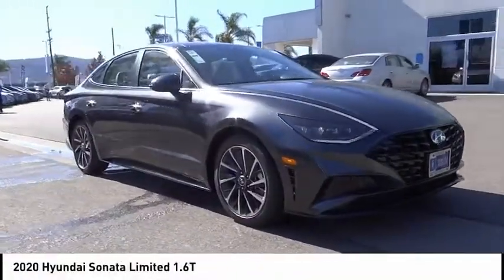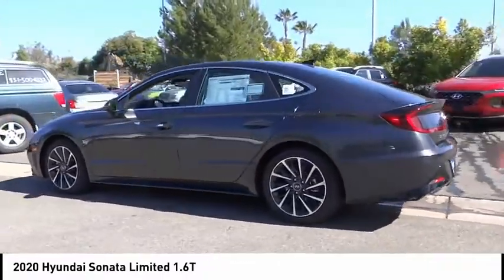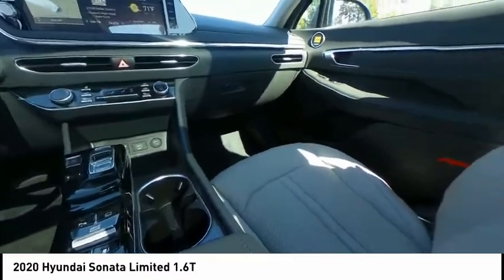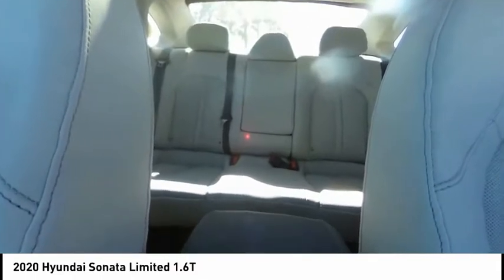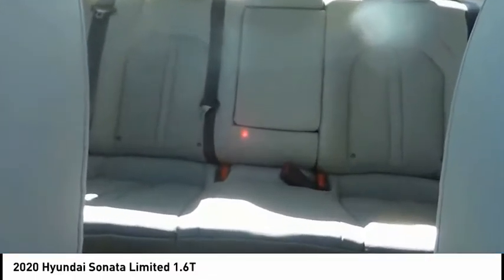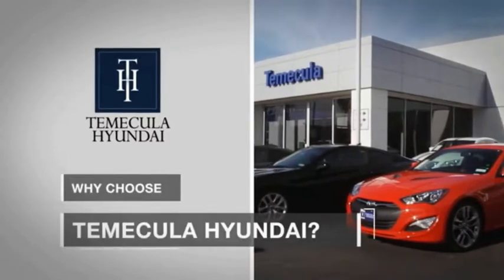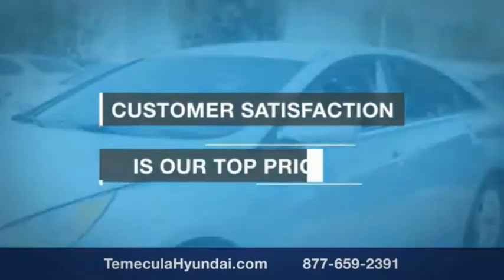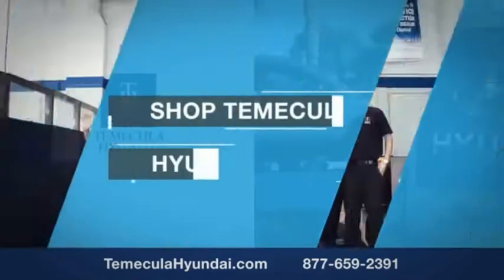2020 Hyundai Sonata TEMECULA MURRIETA MENIFEE HEMET CORONA ESCONDIDO 200711TT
2020 Hyundai Sonata Limited 1.6T

Temecula Hyundai
27430 Ynez Rd.

TEMECULA HYUNDAI PROUDLY SERVING TEMECULA, MURRIETA, MENIFEE, HEMET, CORONA, ESCONDIDO, AND SURROUNDING SOUTHERN CALIFORNIA LOCATIONS. THIS GRAY 2020 Hyundai SONATA IS EQUIPPED WITH A Engine: 1.6T Turbo-GDI DOHC 16-Valve I4, AUTOMATIC TRANSMISSION, AND RECEIVES AN ESTIMATED 27 City/36 Hwy MPG. 2020 Hyundai SONATA Limited 1.6T 2020 Hyundai Sonata Limited Gray Limited 4D Sedan I4 FWD 8-Speed Automatic with Overdrive 27/36 City/Highway MPG All sale prices exclude leases. All prices plus sales tax, license fees, $80 doc fee and any other government fees. Dealer installed accessories extra. Must finance with Hyundai motor finance using standard rates on approved Tier 1 credit. Stock #: 200711TT | VIN: 5NPEH4J24LH024721 | 2020 Hyundai Sonata Limited 1.6T POWER WINDOWS TRACTION CONTROL AIR CONDITIONING Temecula Hyundai FOR DRIVERS IN THE GREATER TEMECULA, MURRIETA, MENIFEE, HEMET, CORONA AND ESCONDIDO AREAS, YOUR SOURCE FOR INCREDIBLE HYUNDAI MODELS IS TEMECULA HYUNDAI 27430 YNEZ RD TEMECULA, CA 92591